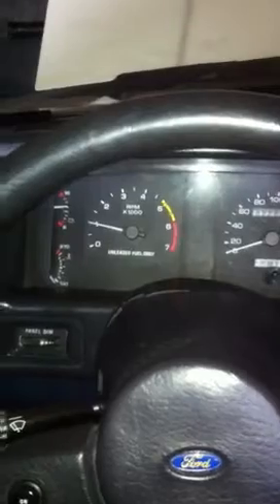Pearl white stang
White mustang